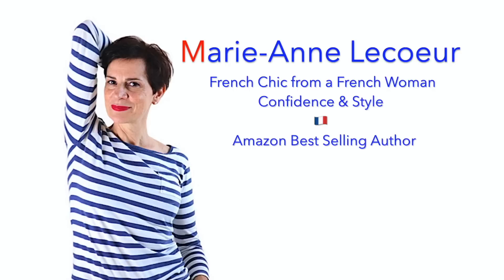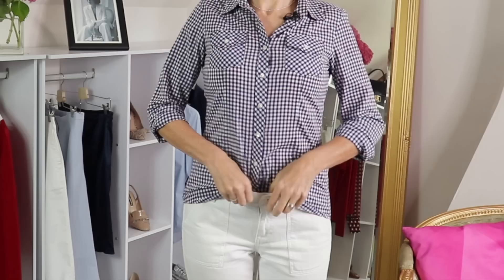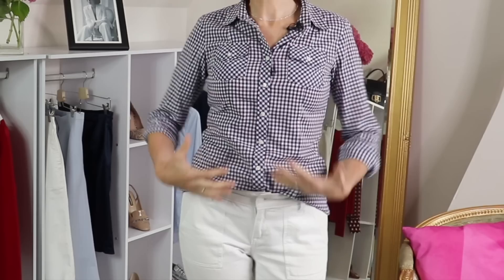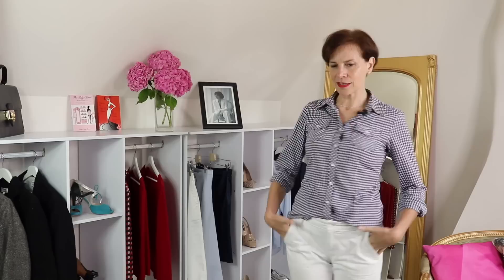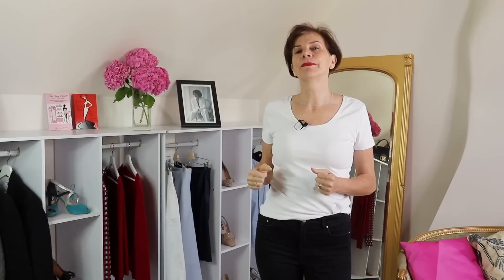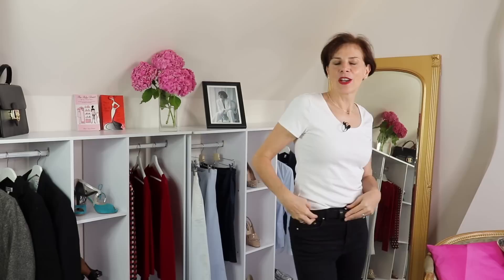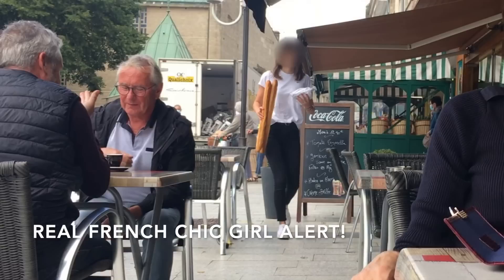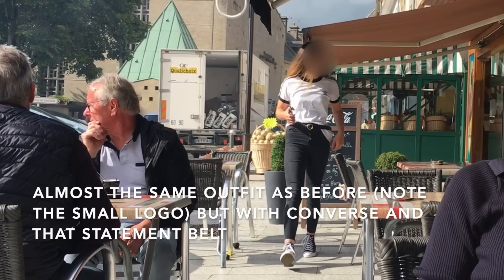FRENCH TUCK 101 | HOW TO TIE & TUCK YOUR SHIRTS & T-SHIRTS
I show you, with the help of examples of French Women in France, how and why the French Tuck is an easy and stylish way to freshen up your outfits with a chic and casual look. Invigorate your look and have fun with your style the French Chic way.

🎁 FREE SHAPE UP! ECOURSE (Discover your body shape)

WEBSITES